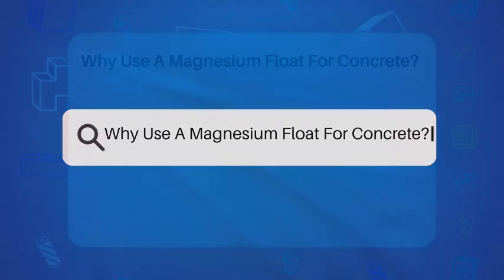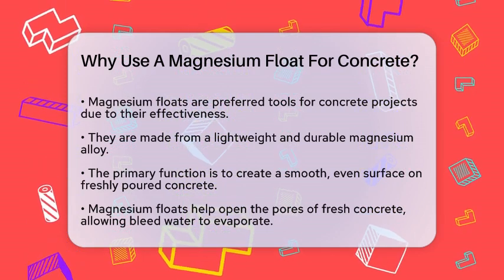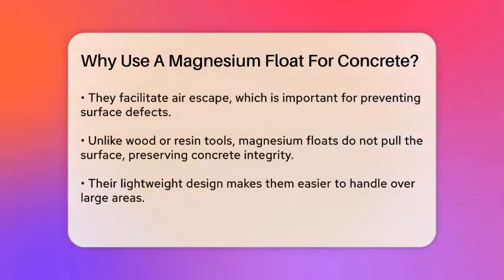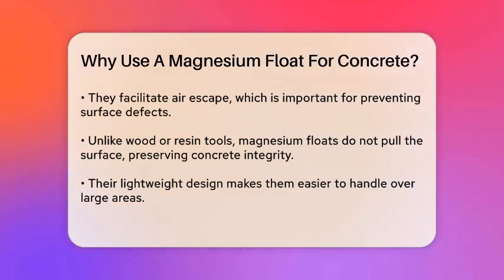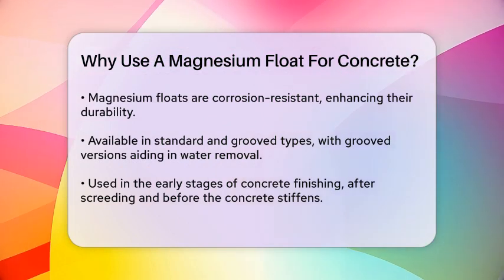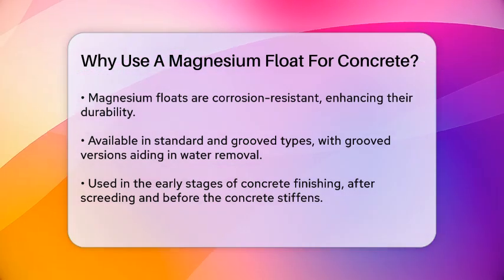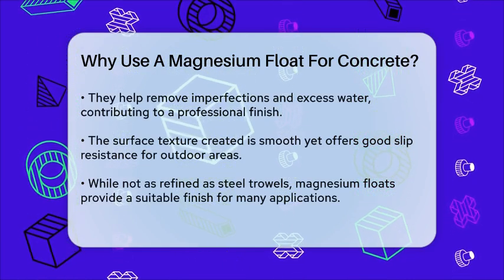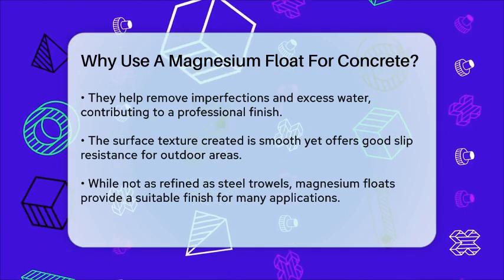Why Use A Magnesium Float For Concrete? - Civil Engineering Explained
Why Use A Magnesium Float For Concrete? In this informative video, we discuss the benefits of using a magnesium float for your concrete projects. Magnesium floats are essential tools in the concrete finishing process, designed to help achieve a smooth and even surface. We will cover the unique properties of magnesium floats, including their lightweight and durable construction, which makes them easy to handle, especially over larger areas. You will learn how these tools open the pores of fresh concrete, allowing for proper evaporation of bleed water and air escape, which is vital for maintaining the quality of the concrete.

Additionally, we will explore the different types of magnesium floats available, including standard and grooved versions, and their specific applications in the initial stages of concrete finishing. The video will highlight how to effectively use a magnesium float after screeding, ensuring a professional-looking finish while addressing surface imperfections.

Join us as we guide you through the essential features of magnesium floats and their role in creating a reliable surface texture.